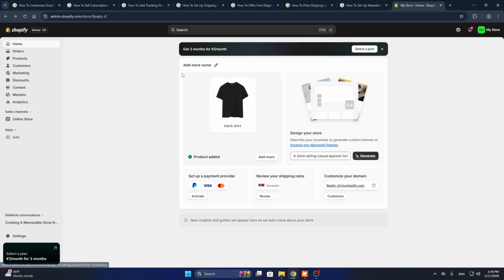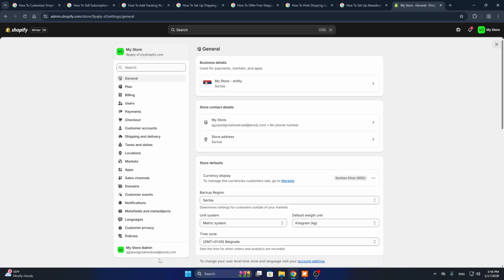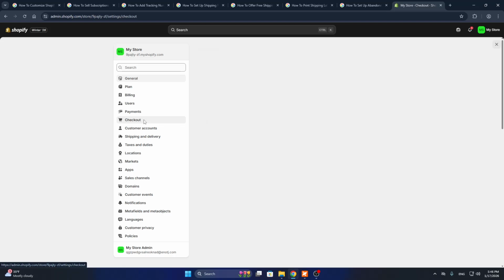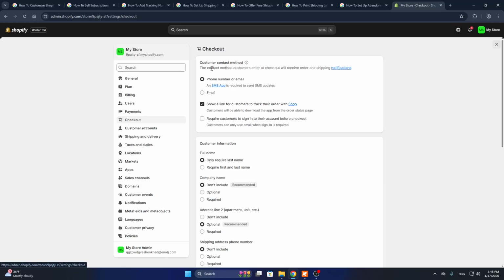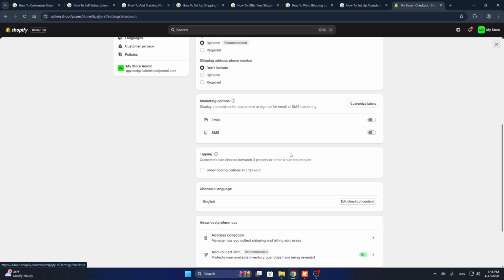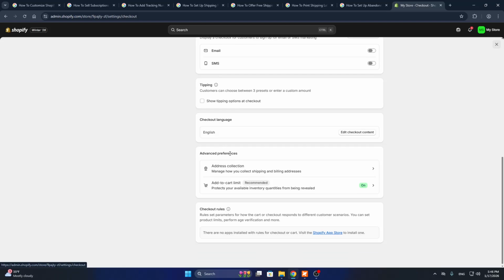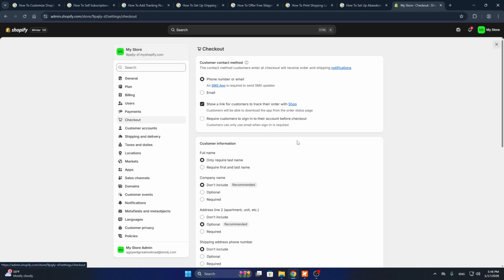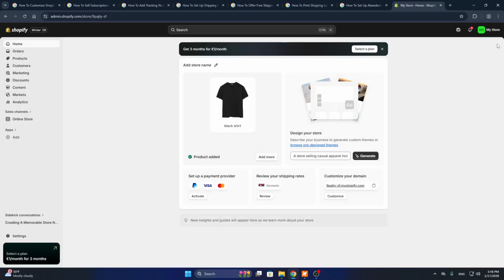How To Customize Shopify Checkout ! Tutorial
Today we talk about customize shopify checkout,customize shopify checkout page,how to customize shopify checkout page,shopify checkout page customization,shopify checkout page